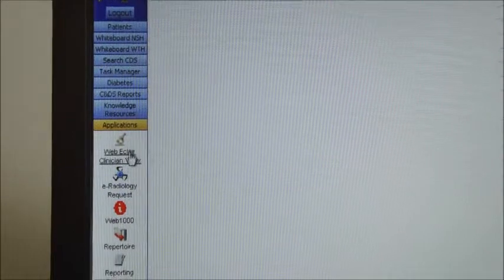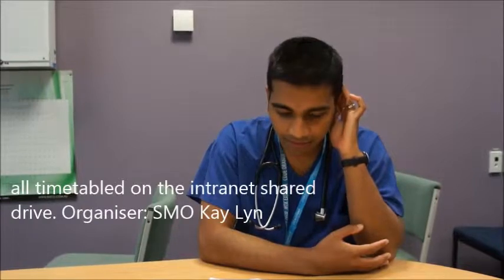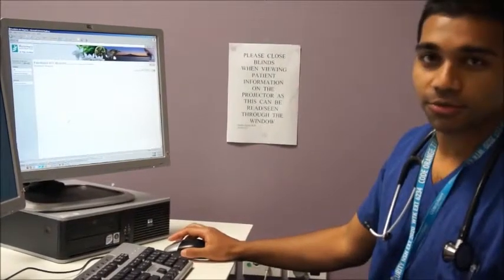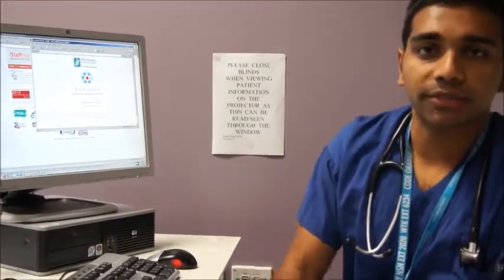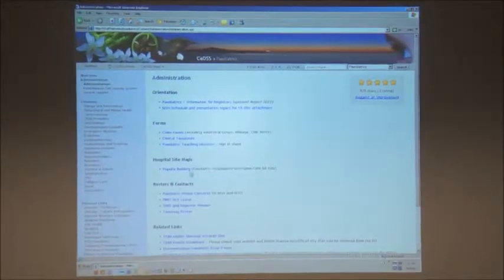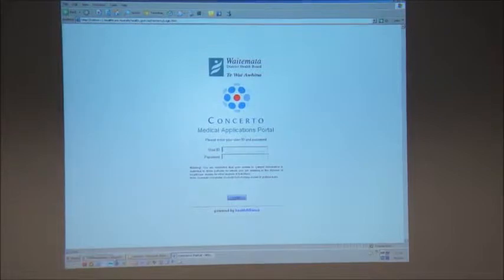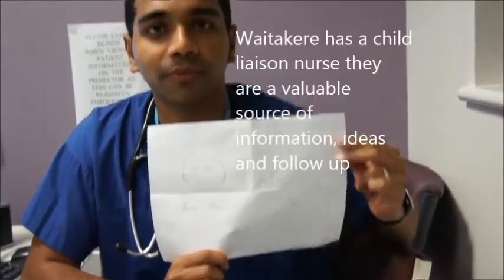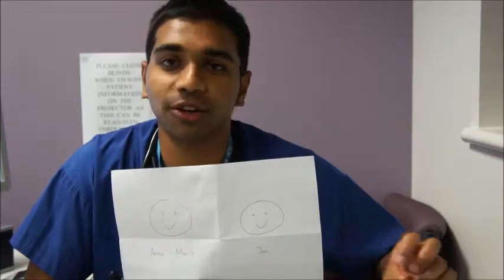Maneesh Waitakere Orientation August 2013